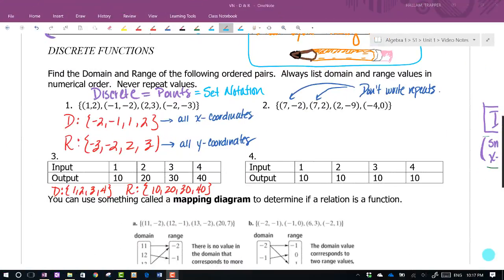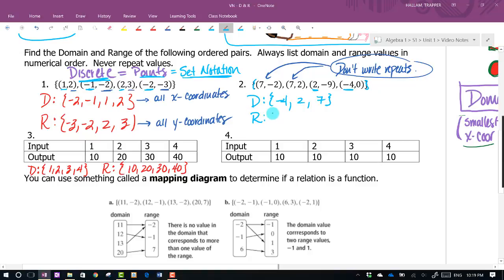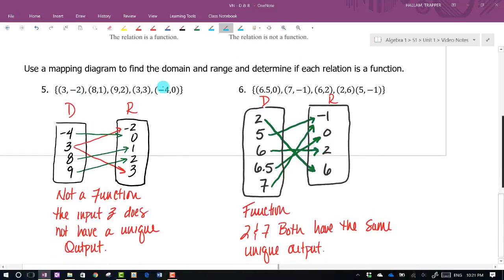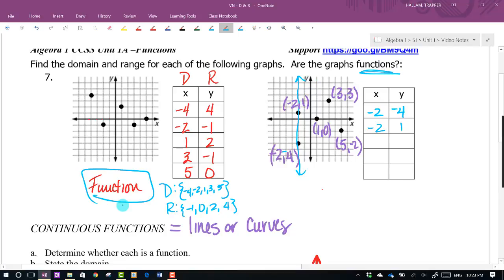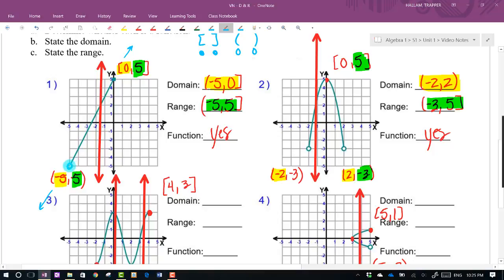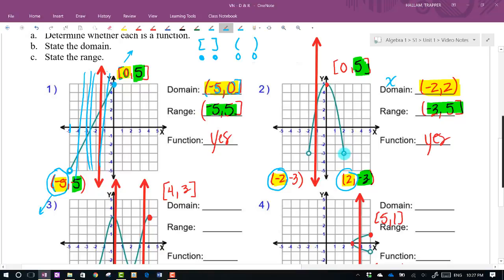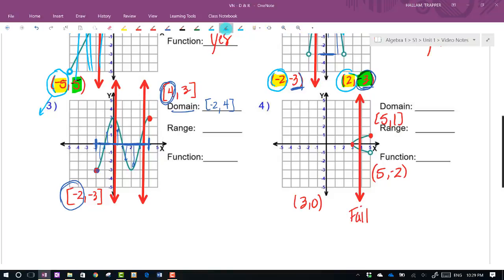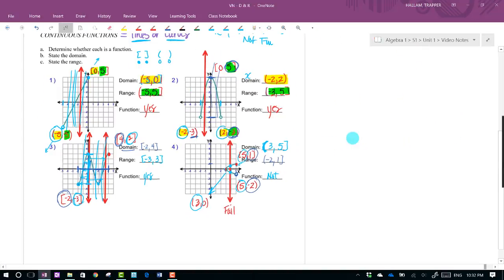VN - Domain and Range Examples 17.18